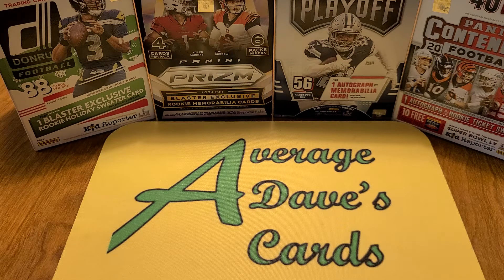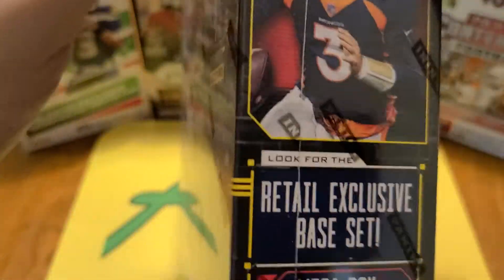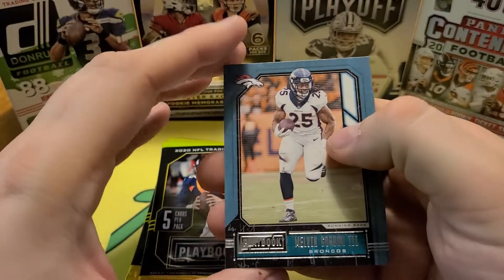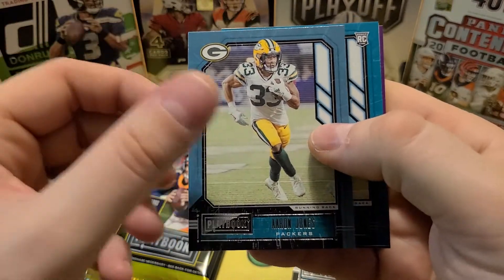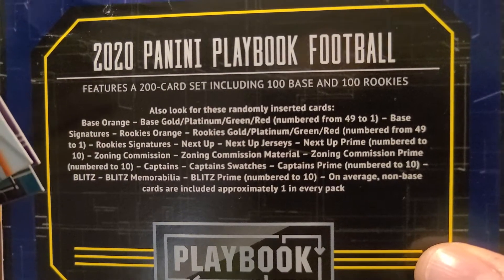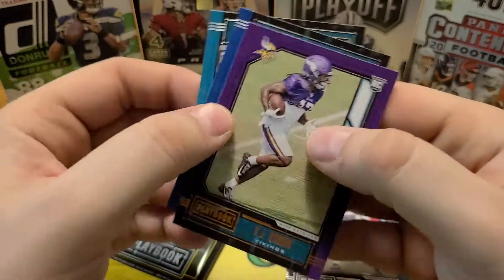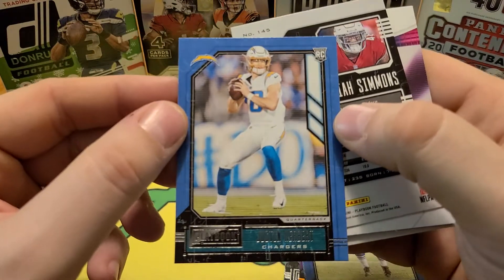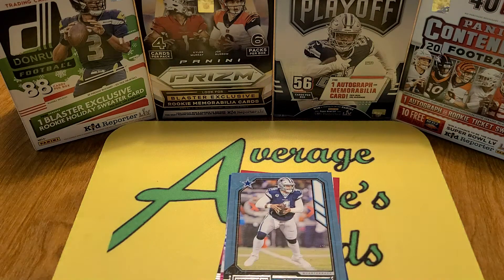Playbook Mega. Rookie QB #/49!